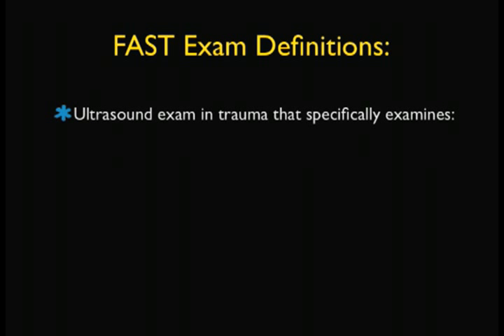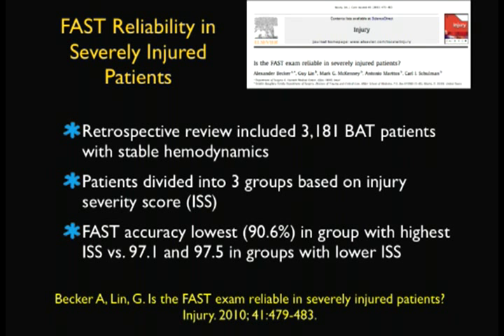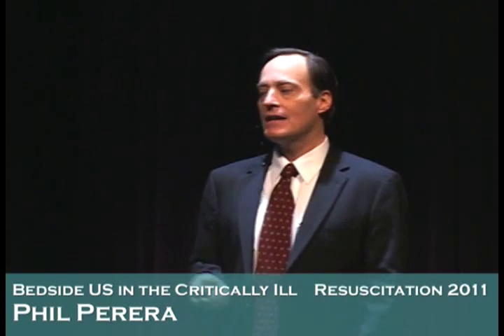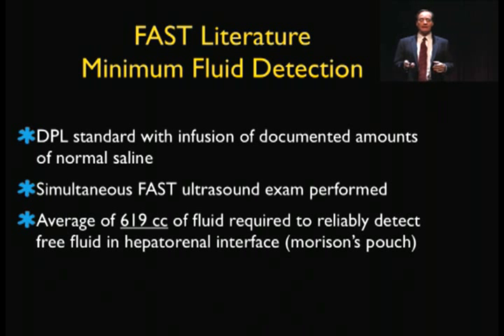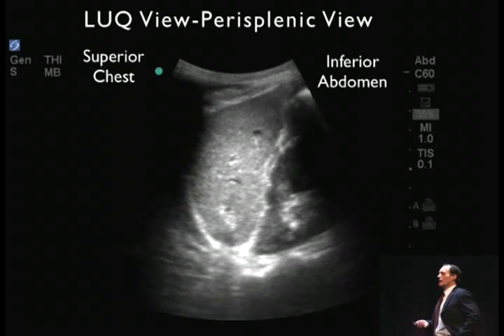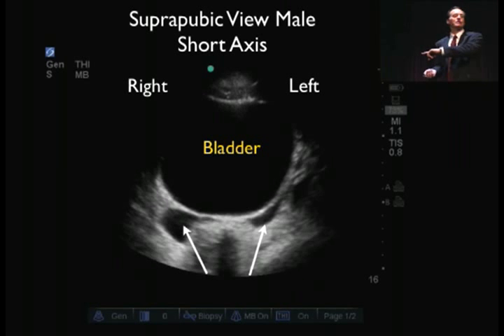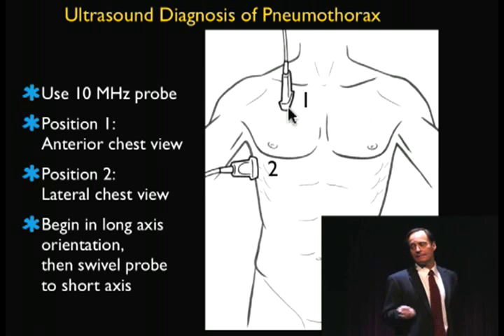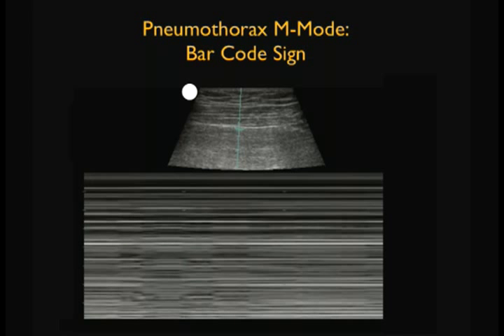Bedside Ultrasound of the Critically Ill